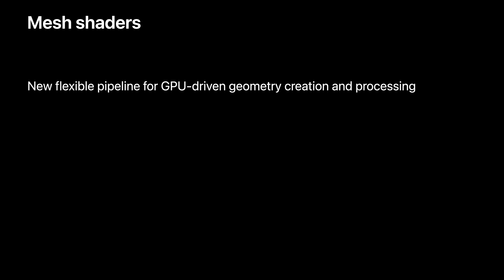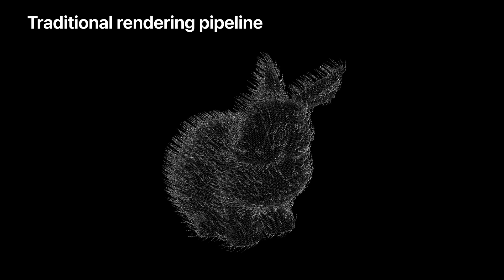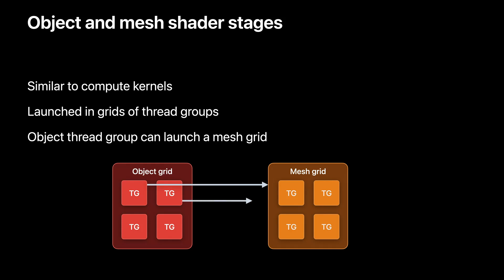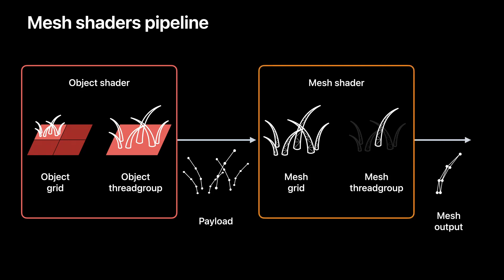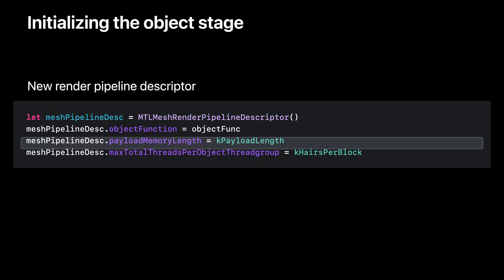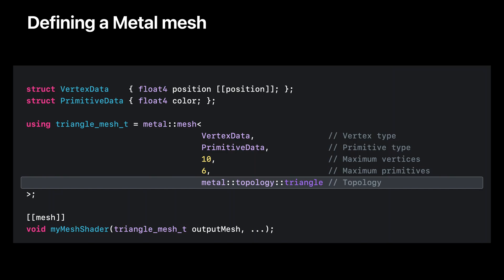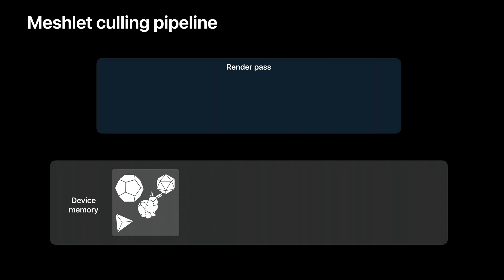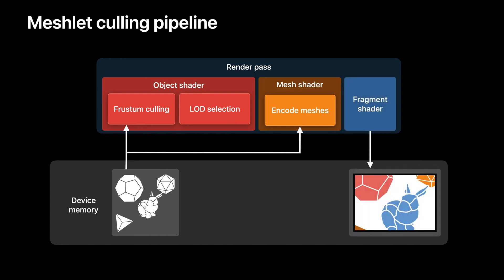WWDC22: Transform your geometry with Metal mesh shaders | Apple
Meet Metal mesh shaders — a modern and flexible pipeline in Metal for GPU-driven geometry creation and processing. We'll explore how this API can improve and add flexibility to your render pipeline, and share some of the opportunities that GPU-driven work can create. Discover how you can create procedural geometry — like hair rendering — on the GPU using mesh shaders, and build single render passes without additional compute passes or intermediate buffers. We'll also show you how to improve scene processing and rendering through GPU-driven meshlet culling.